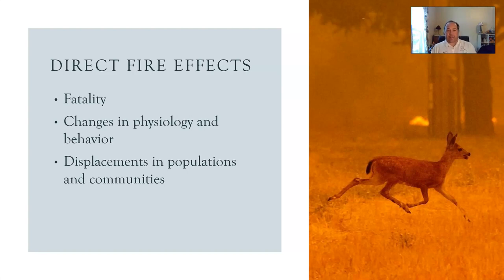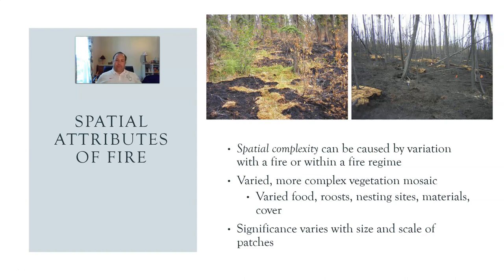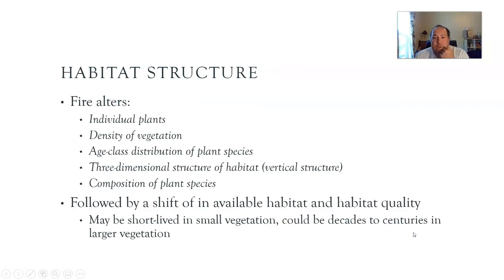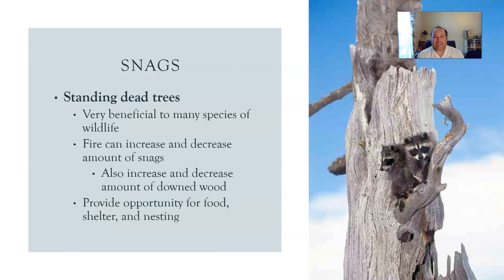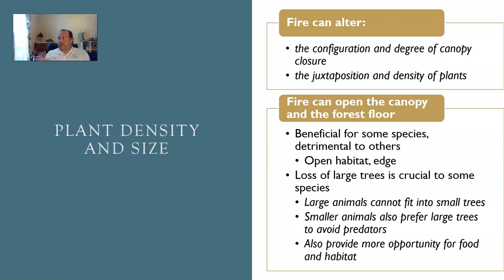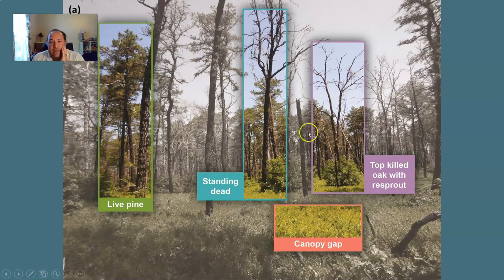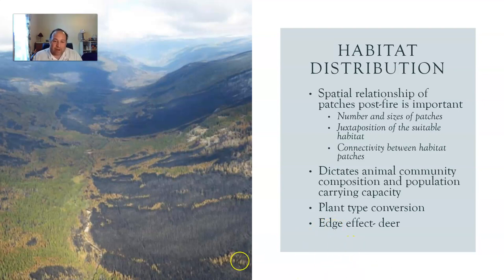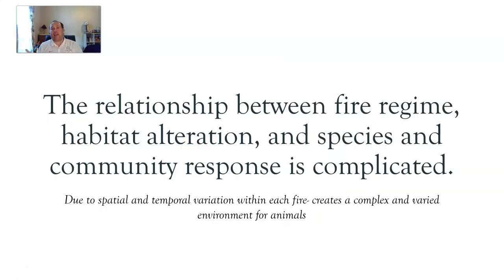Fire and Animal Interactions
The Fire and Animal Interactions lecture from Wildland Fire Ecology class at Bakersfield College